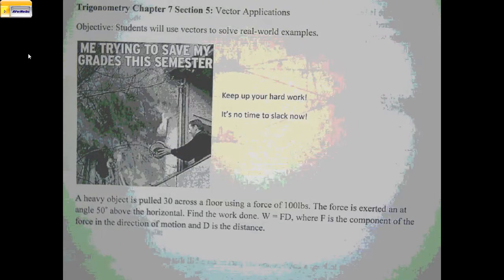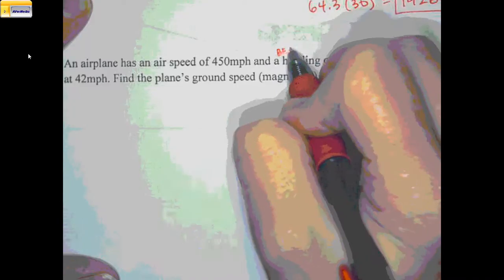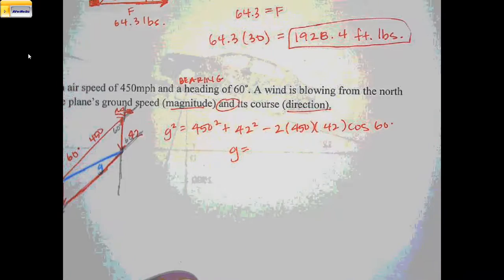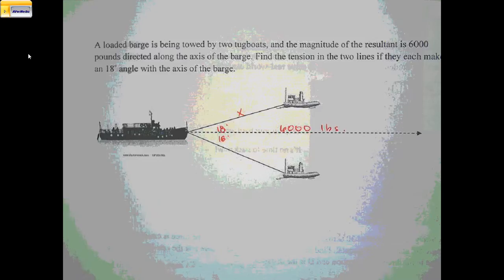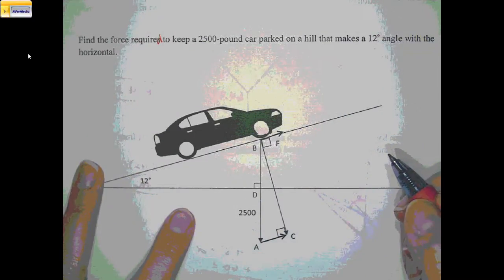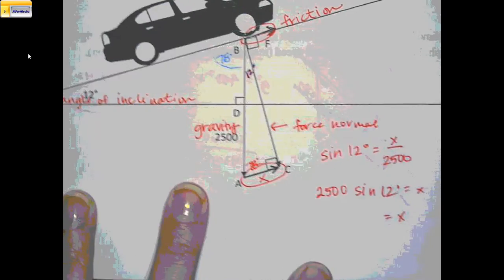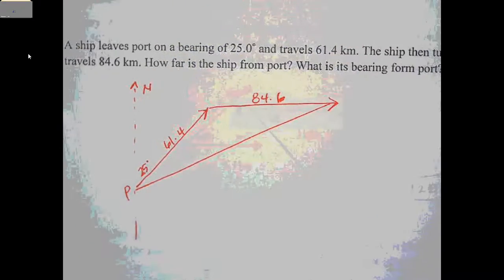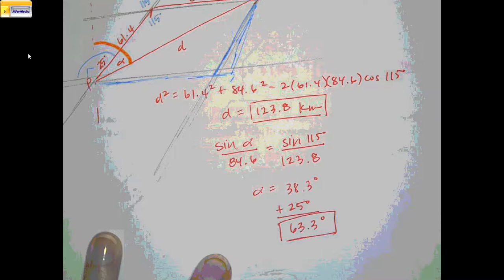7 5 Vector Applications day 1